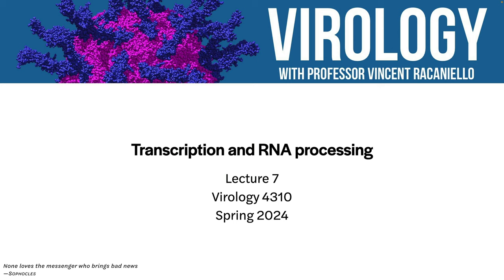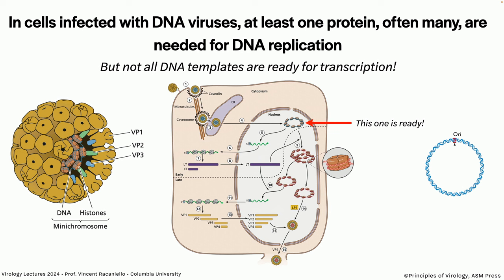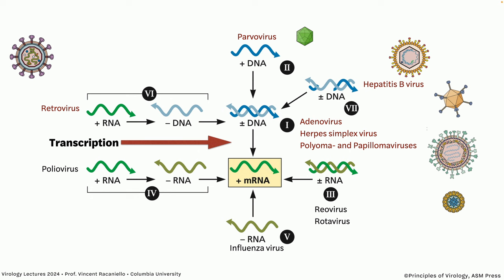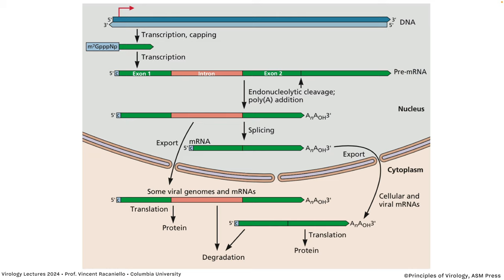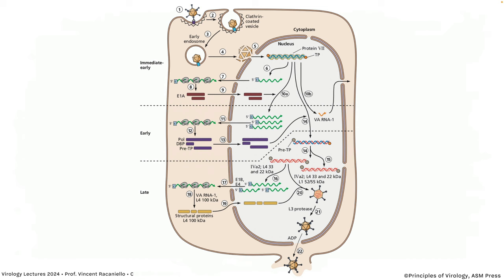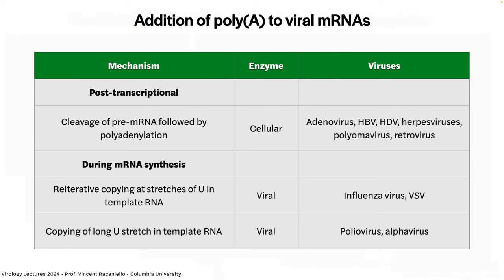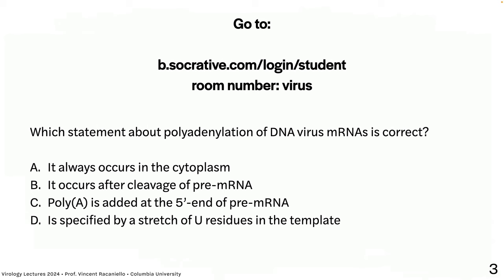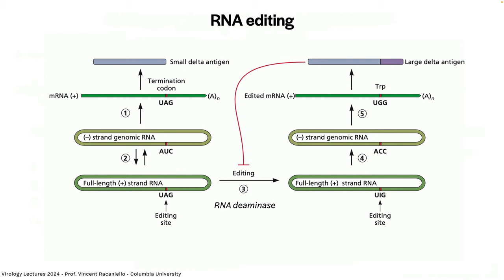Virology Lectures 2024 #7: Transcription and RNA processing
Transcription is the synthesis of mRNAs from a double-stranded DNA template. Not all DNA viral genomes are ready for transcription, so upon entry into the cell they must converted into dsDNA. In this lecture, we discuss DNA dependent RNA polymerase, regulation of transcription by viral proteins, positive feedback loops and transcriptional cascades, RNA processing, the addition of 5'-cap, poly(A) tail, splicing, and RNA export, methylation of mRNA and the numerous small RNAs in cells and their functions.